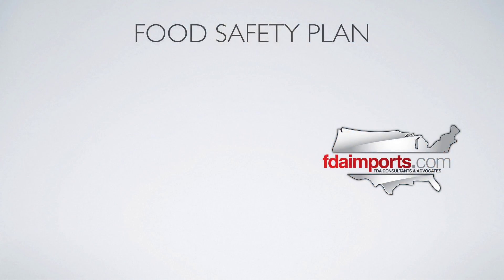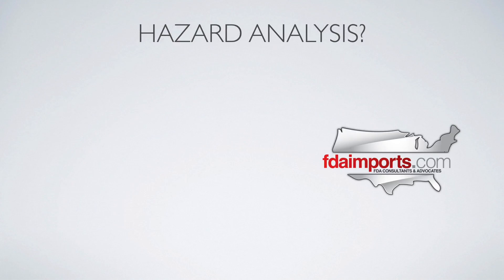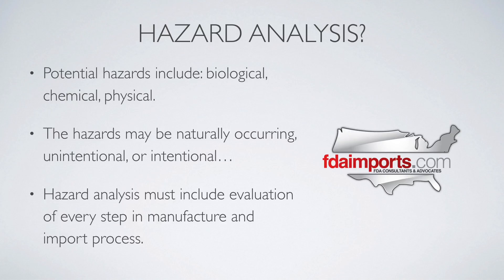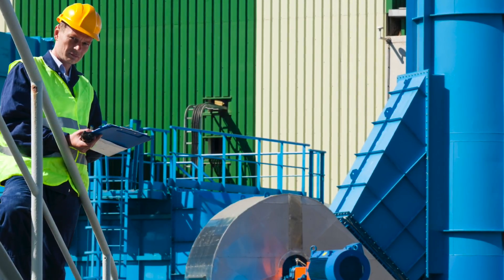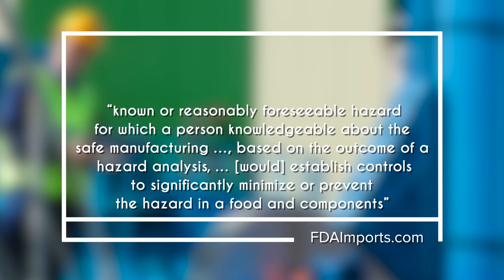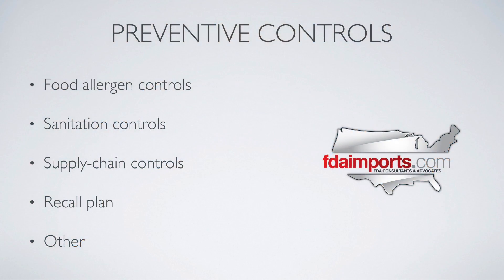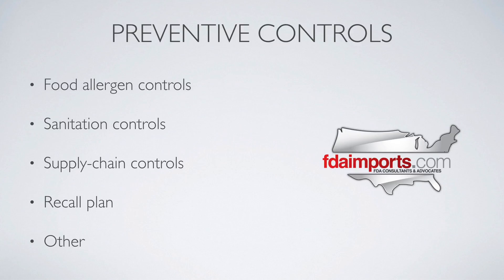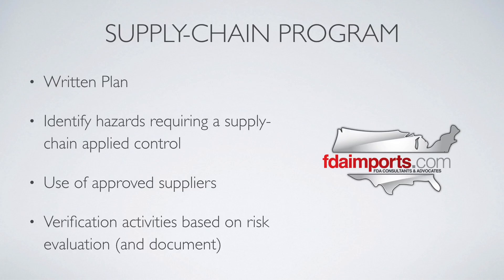Understanding the Preventive Control Rules under FSMA